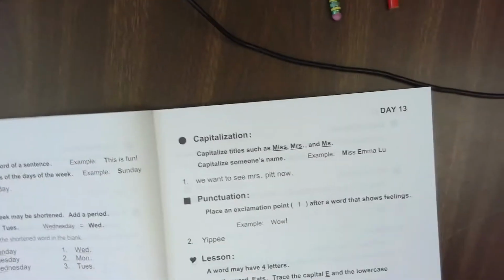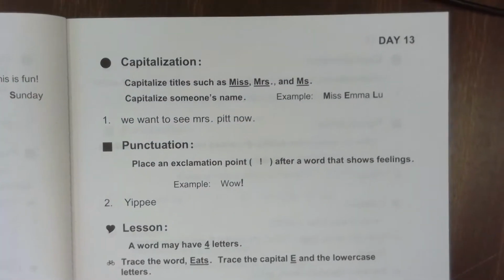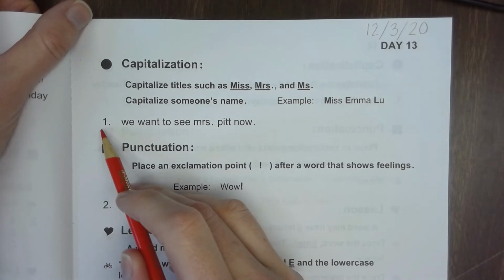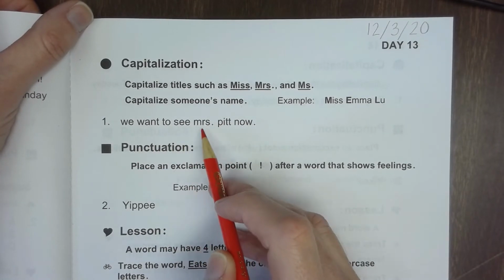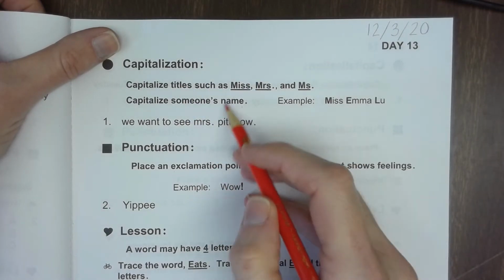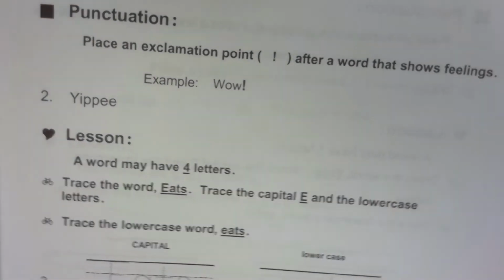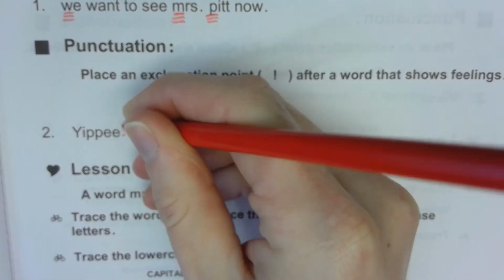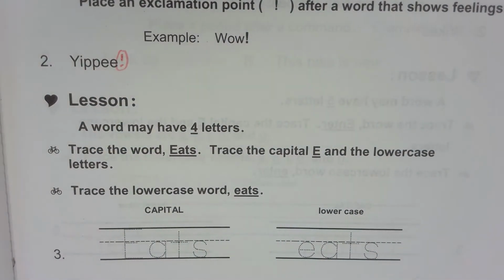Grammar Book Day 13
RAA 1st Grade

Children will need their Easy Grammar Book, a pencil, and a red pencil.